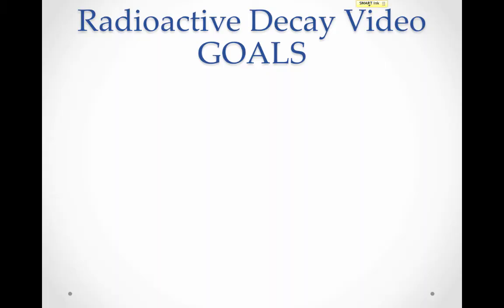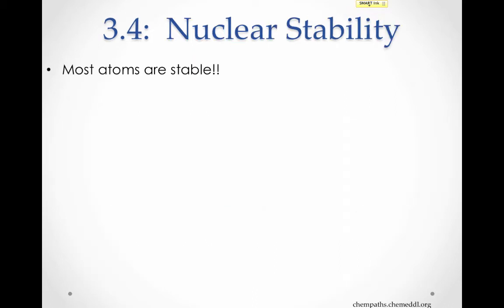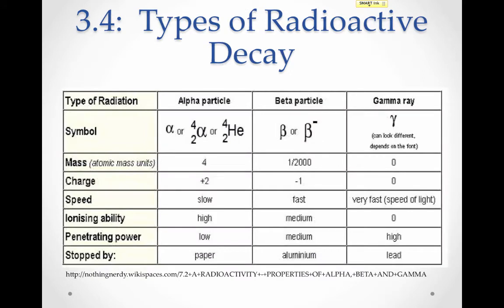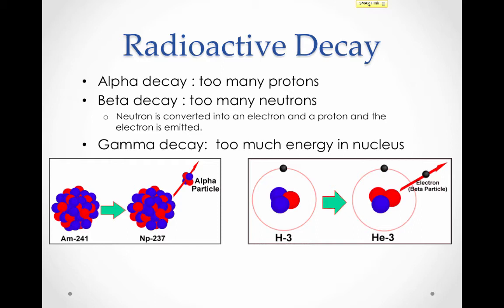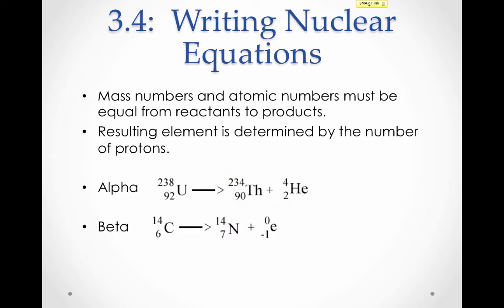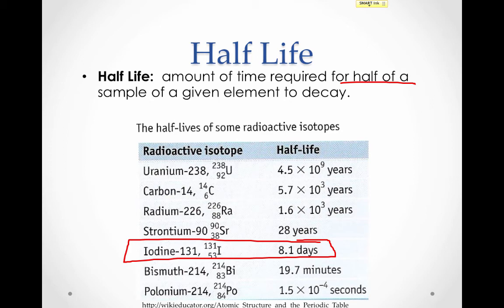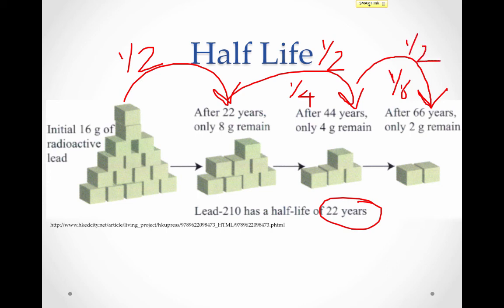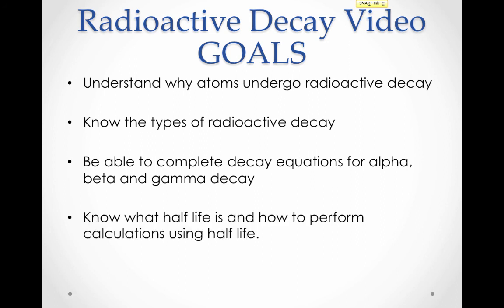Unit 6 V5 (Radioactive Decay)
Table of Contents:

00:00 - Radioactive Decay Video GOALS
00:26 - Radioactive Decay Video GOALS
00:26 - 3.4:  Changes in the Nucleus
02:04 - 3.4:  Nuclear Stability
03:27 - 3.4:  Types of Radioactive Decay
06:00 - 3.4:  Writing Nuclear Equations
07:41 - Terminology
07:56 - Try These
08:07 - Try These
10:11 - Half Life
10:58 - Exponential Decay
12:05 - Radioactive Decay Video GOALS
12:08 - Exponential Decay
12:09 - Radioactive Decay Video GOALS